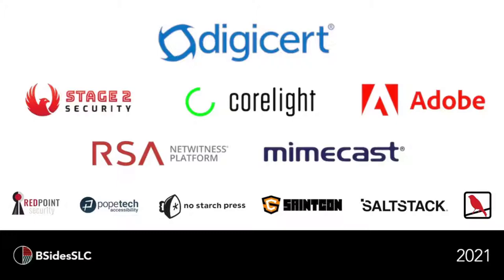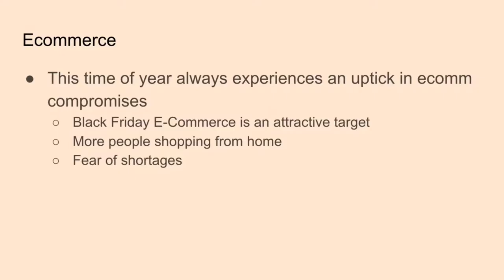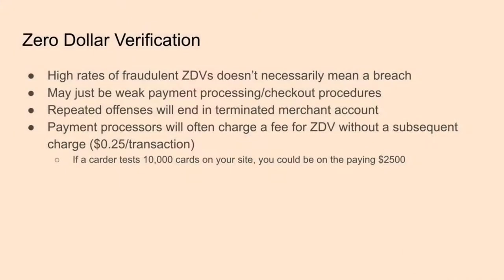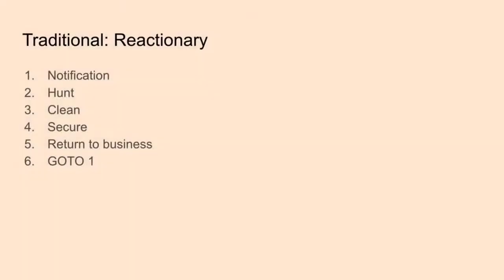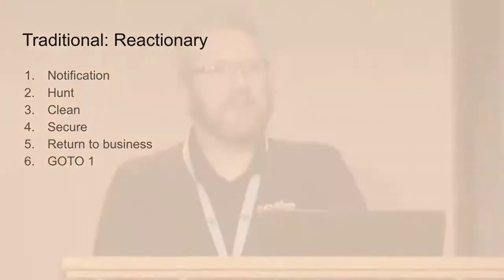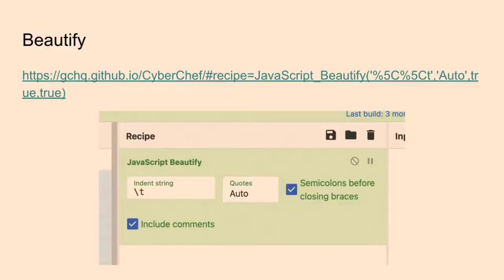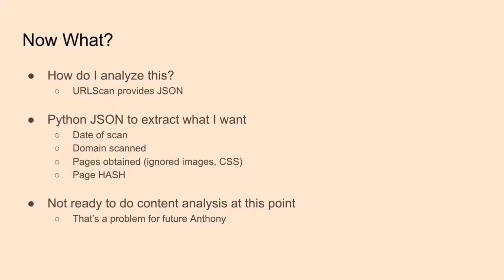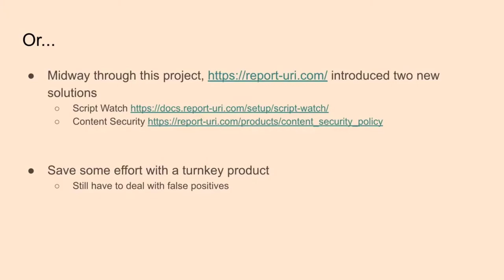BSidesSLC 2021 -- State of the JavaScript Malware Industry -- Speaker: Anthony Hendricks